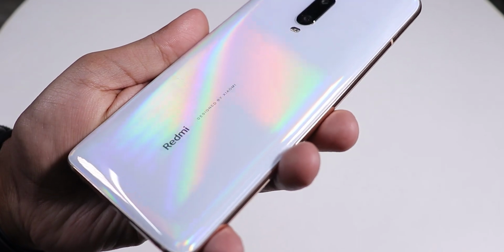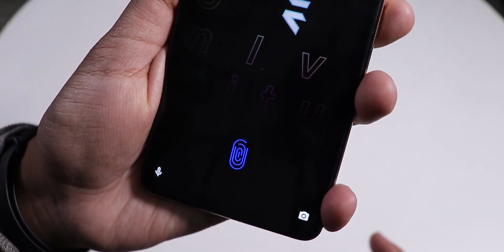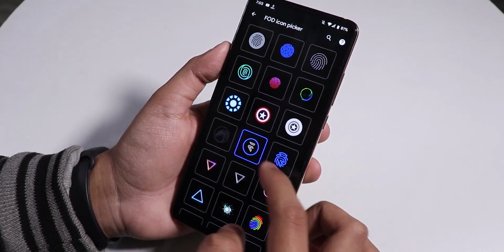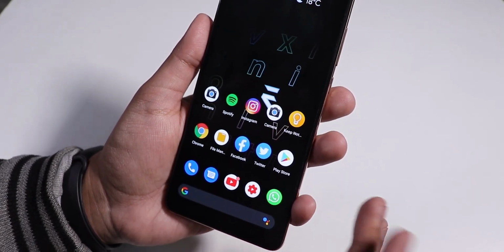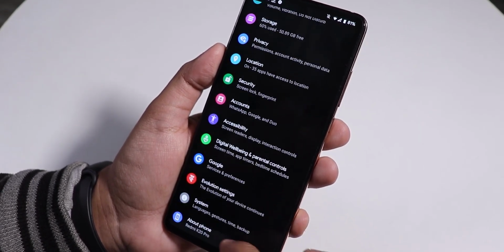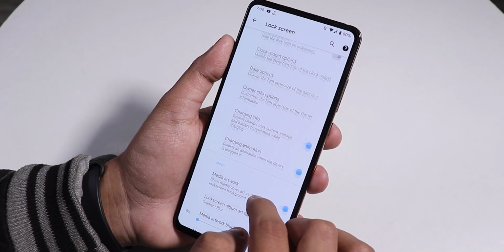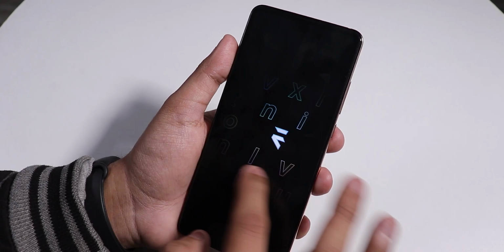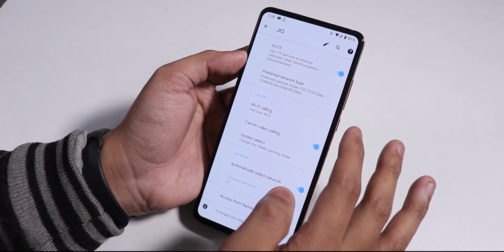EvolutionX 4.0 10th January 2020 [TEST Build] On Redmi K20 Pro || What's New!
UPI: titash.sharma-1@okaxis